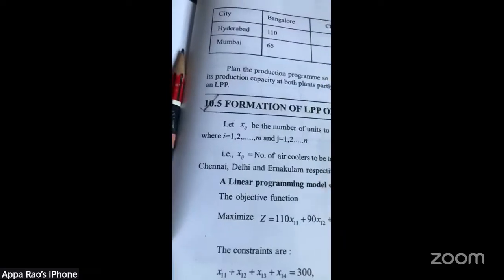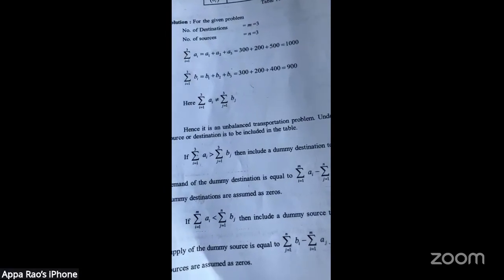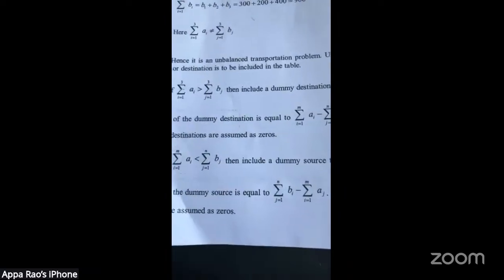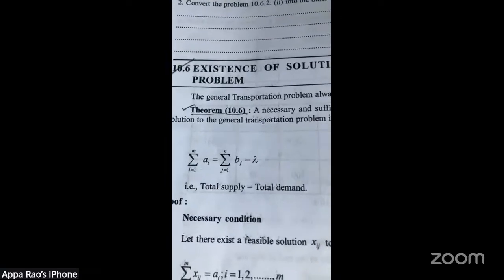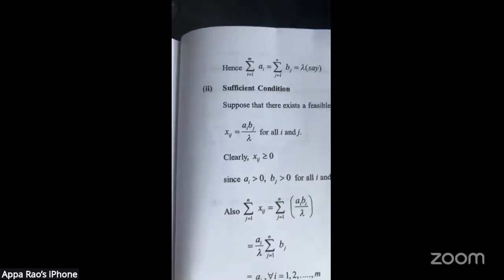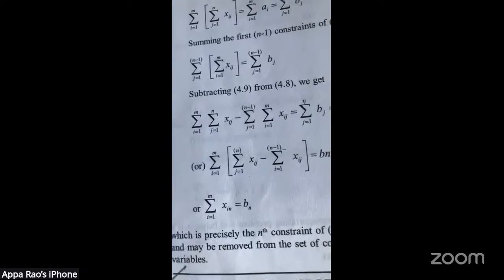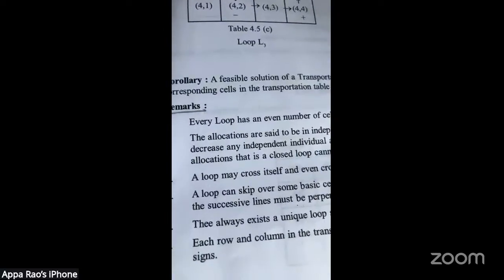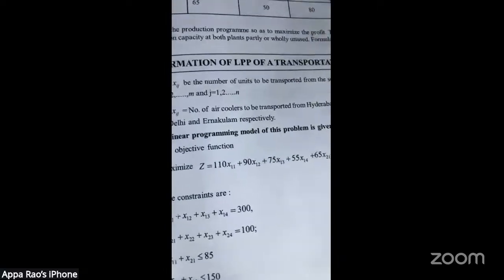UG 5SEM ELECTIVE - B MATHS ( E/M )